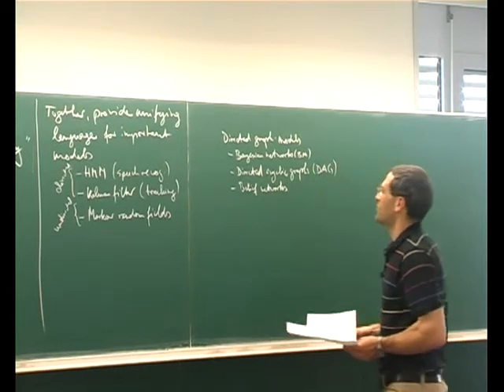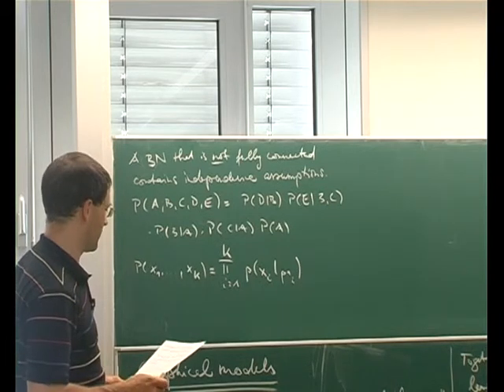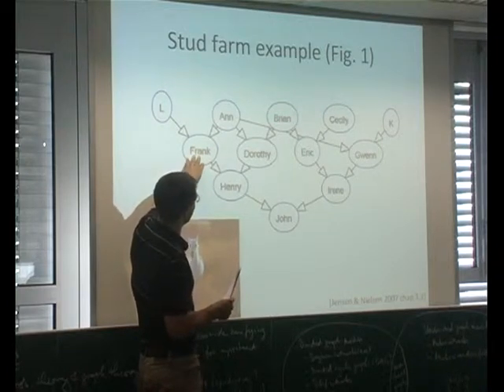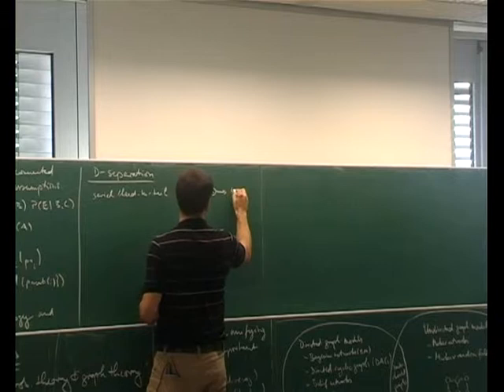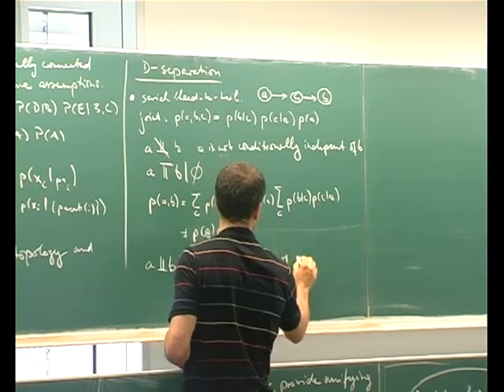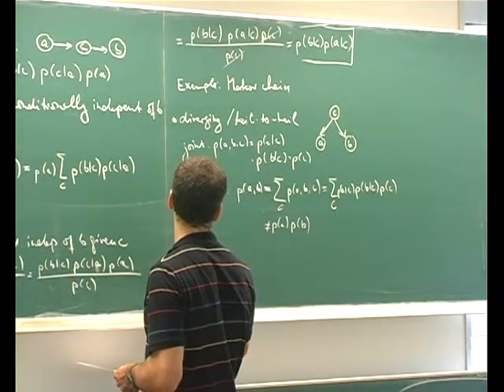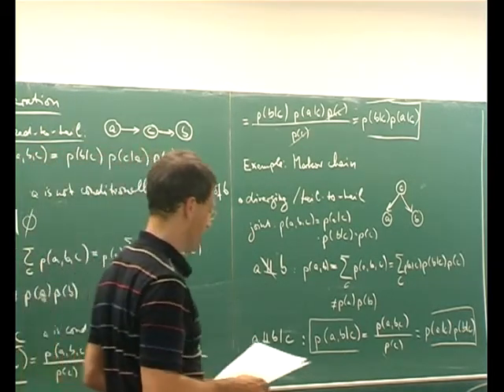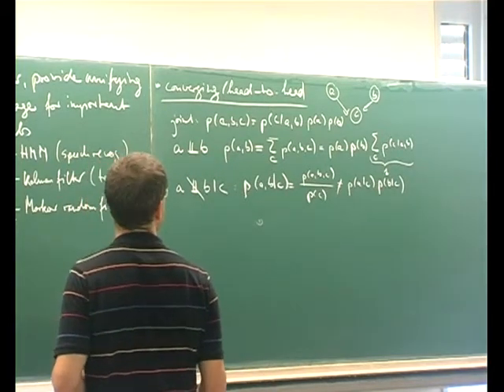Lecture 10, part 1 | Pattern Recognition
This lecture by Prof. Fred Hamprecht covers directed graphical models. This part introduces directed graphical models, Bayesian networks and D-separation.